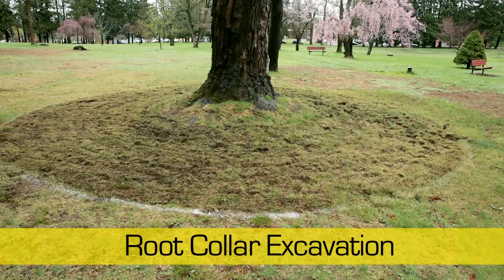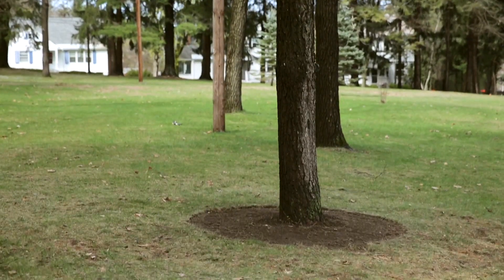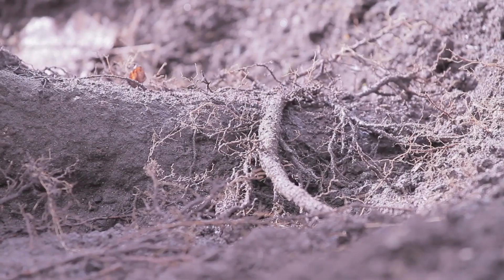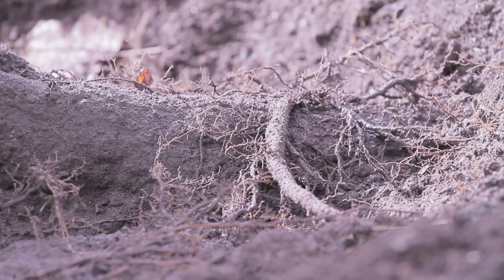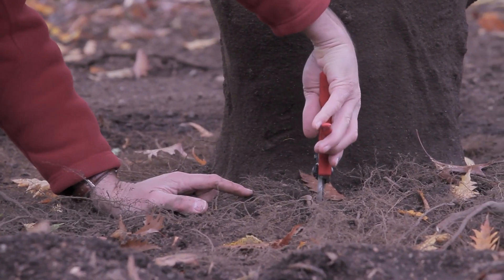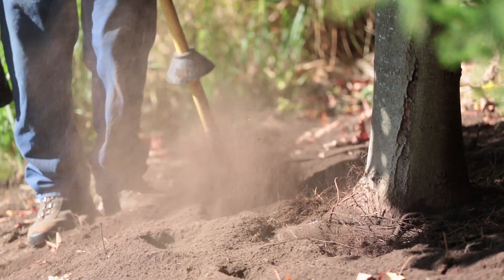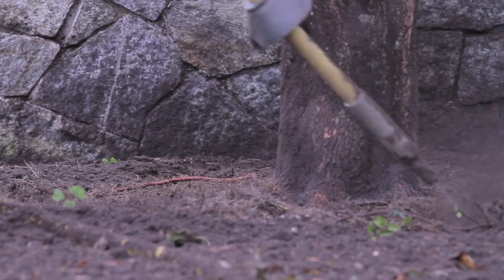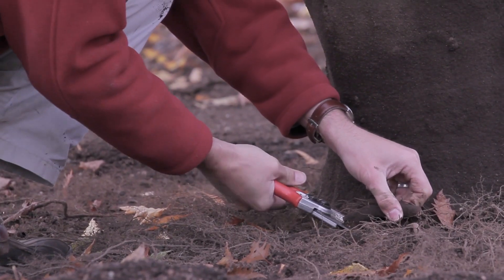AirSpade Root Collar Excavation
This video demonstrates how an AirSpade can be used to aid in root collar excavation.